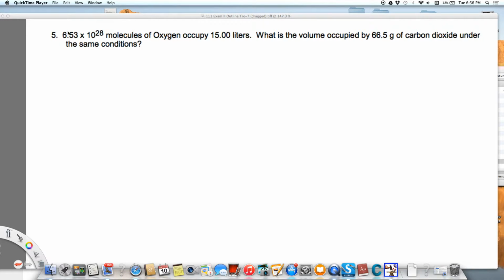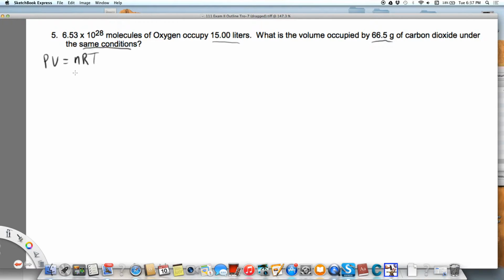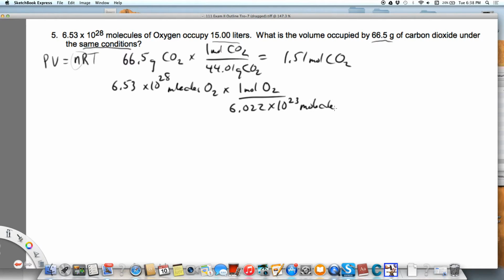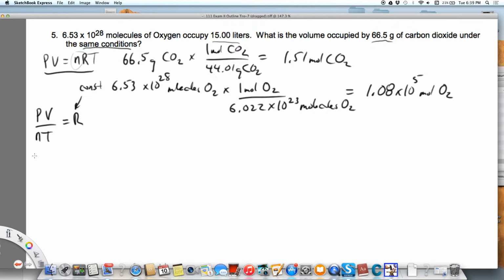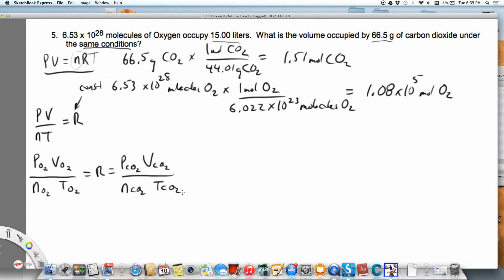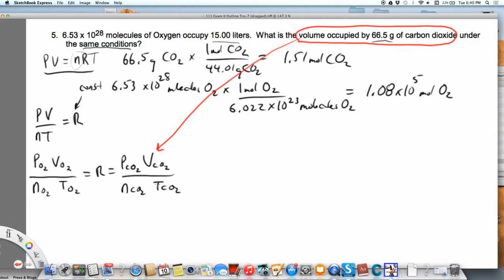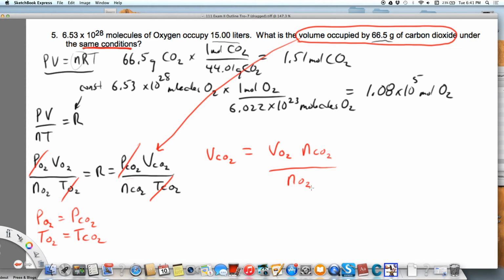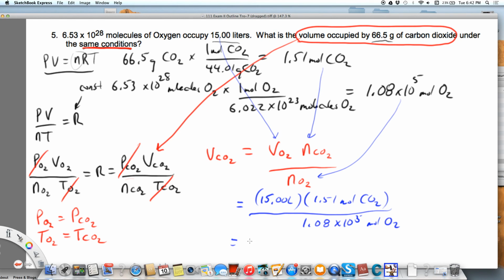Finding the volume of CO2